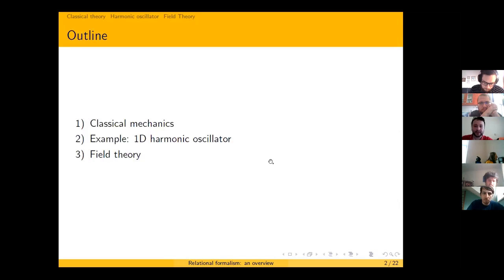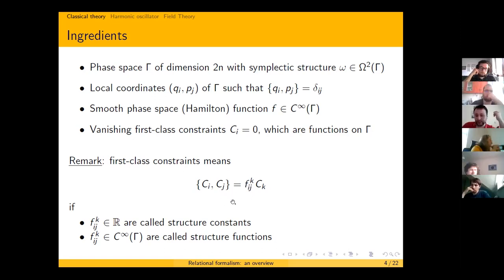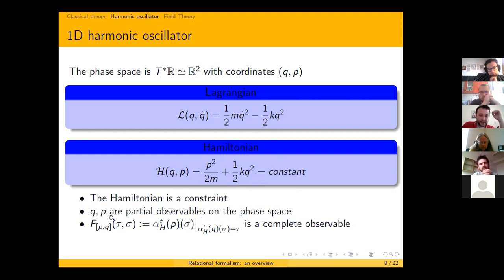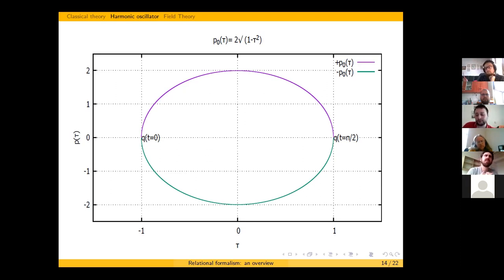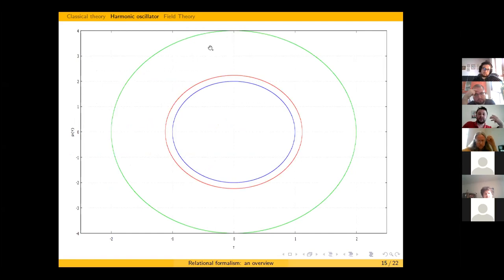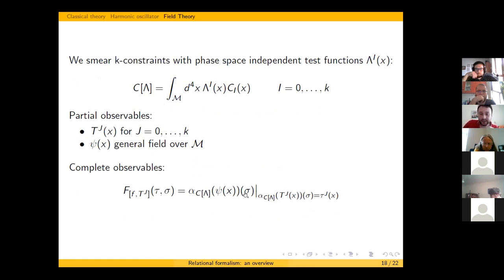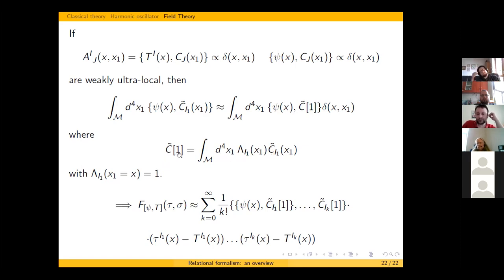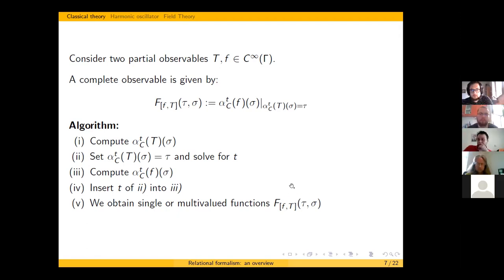Giacomo Pollari "Relational formalism an overview" 12/05/2021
Abstract: The Relational formalism is a technique suitable for any Hamiltonian system. It turns out to be a very powerful tool to study the dynamics of gravity. When applied to the ADM or Ashtekar's formulation of pure gravity, its aim is to search for physical observables which evolve over a physical time. In order to shed light on such an approach, it is useful the study of Hamiltonian systems for classical mechanics and general gauge field theories. Hereby I will introduce the basic concepts that will be better developed and carried over gravity in the next seminar